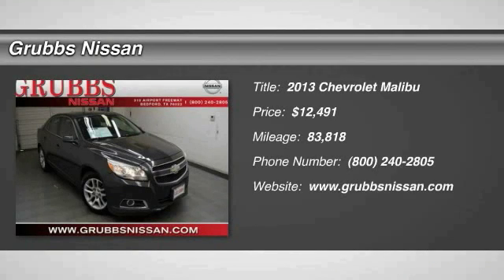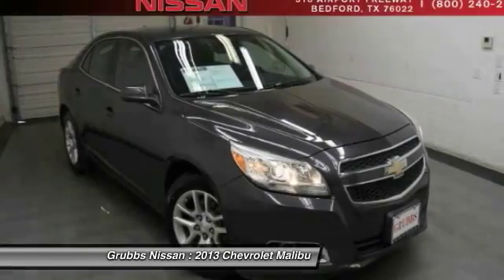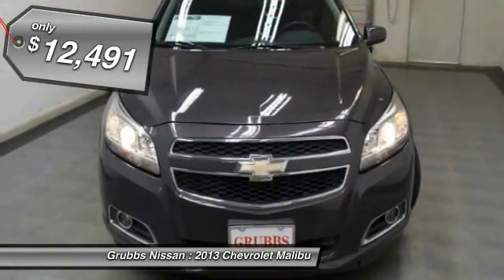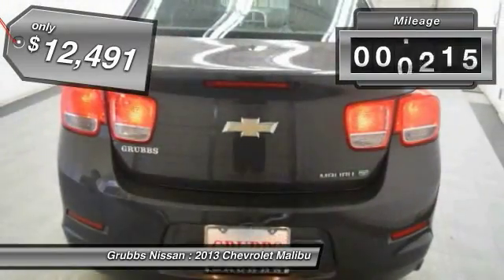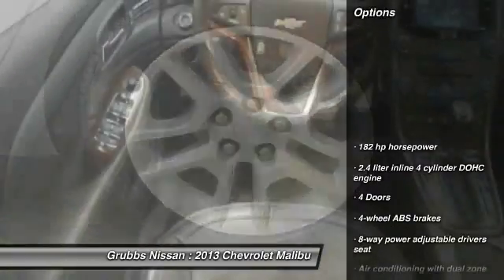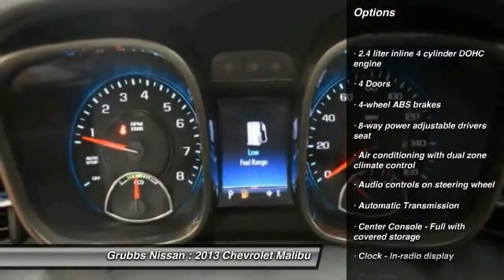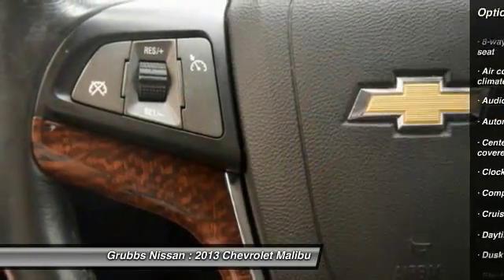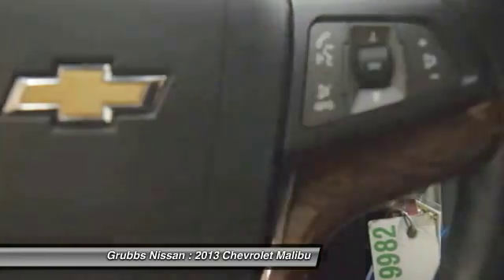2013 Chevrolet Malibu Bedford, Fort Worth, Dallas, Arlington, Hurst TX NU6352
Grubbs Nissan
310 Airport Fwy

Don't miss this 2013 Chevrolet. Make a great choice today with this must-have . Learn more about this  by contacting the dealership today and complete your driving dreams.